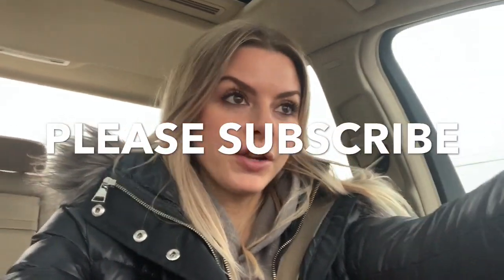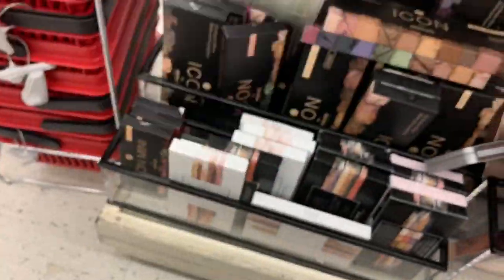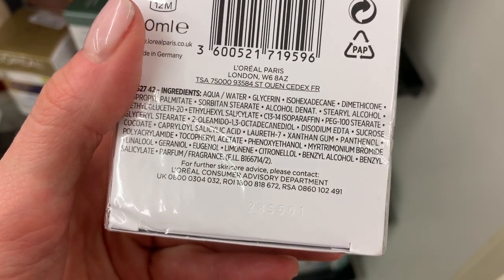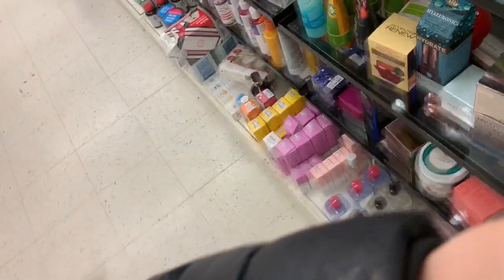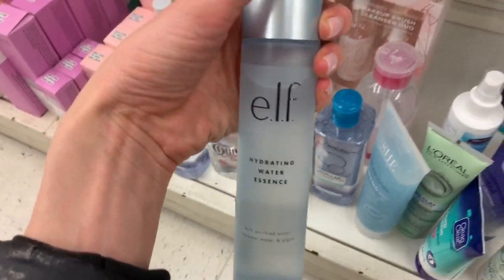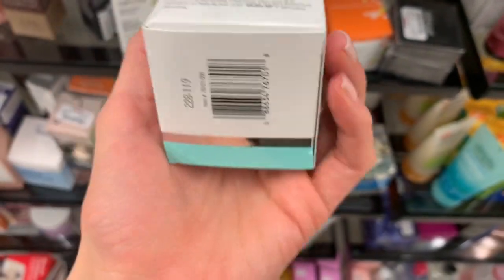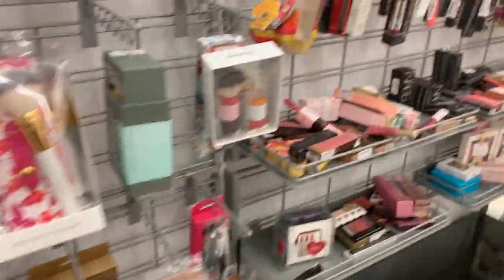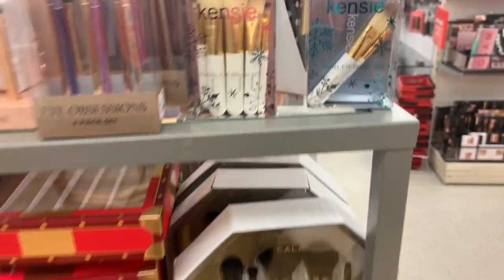ESTHETICIAN SHOPS SKINCARE & MAKEUP AT TJ MAXX | Acure | Loreal | Clinique | Glam Glow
Hi guys! Happy Thanksgiving weekend !!! I’m flying home right now can’t wait to be back.

In this video I take you through TJ MAXX and show you some good skincare/makeup deals as well as some products you should stay away from when shopping here. Enjoy xxoo